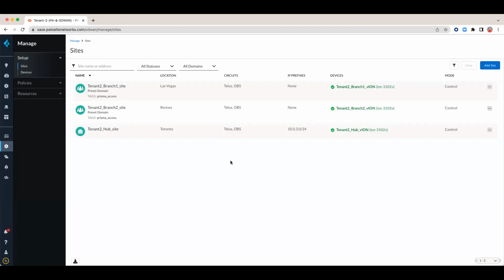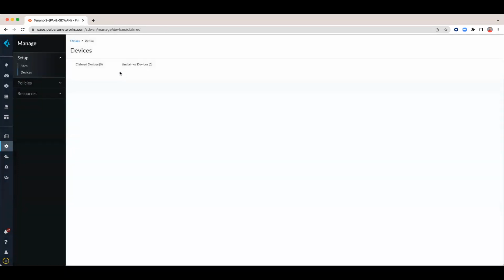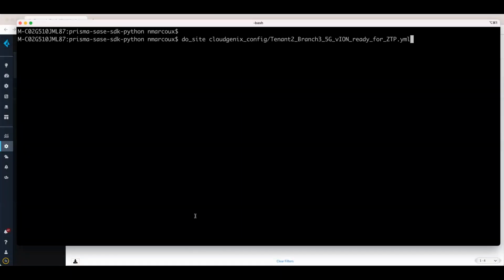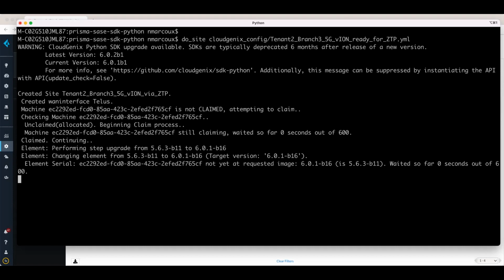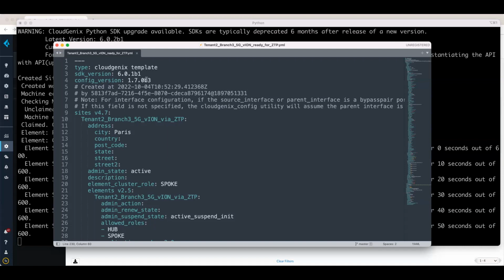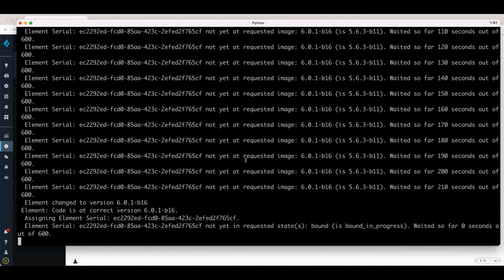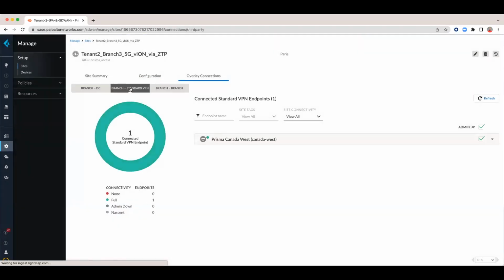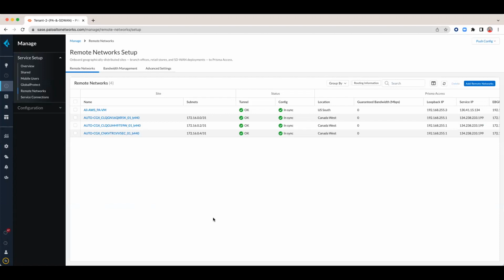Prisma SDWAN ZTP: how easy and powerful it is (inc. even automatic attachement to Prisma Access!)